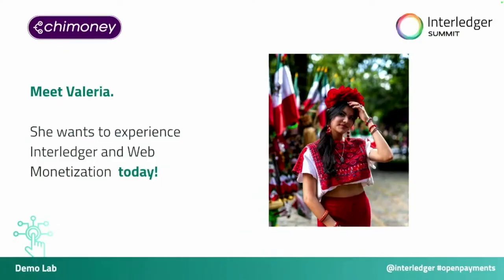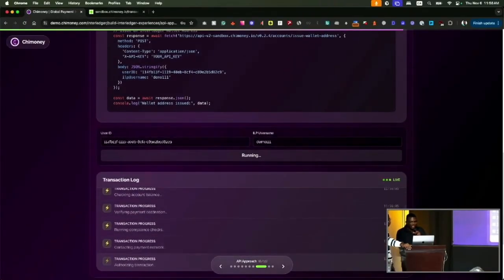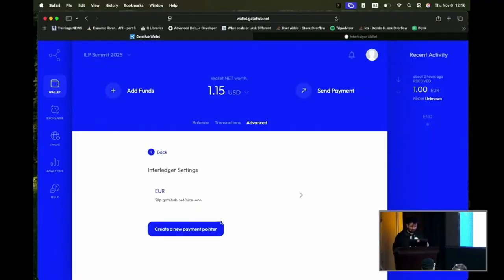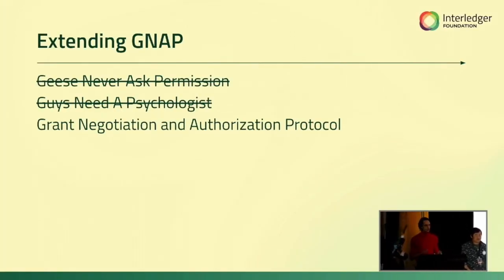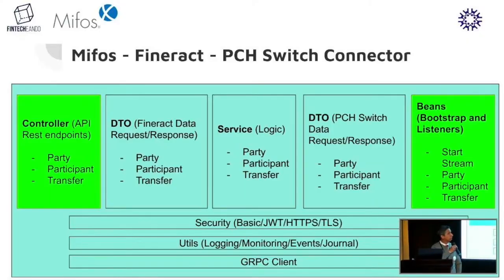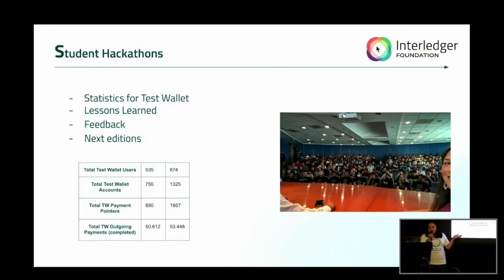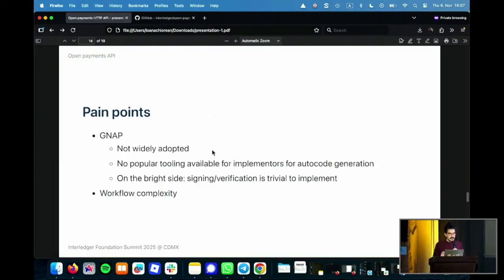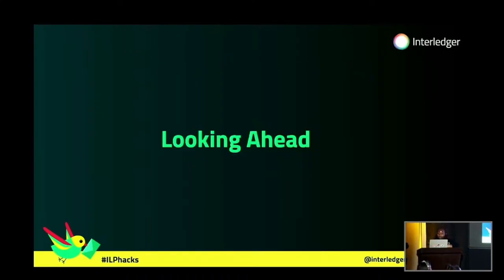Interledger Summit Mexico 2025 - Day 2 Demo Lab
The Demo Lab – Day 2 at Interledger Summit 2025 focused on the evolution and scalability of open-payment infrastructure.

Live demos included Chimoney’s ILP Stack and app updates (Faheed Alli-Balogun, Uchi Uchibeke), Payment Pointers to SEPA (Ana Šemrov, Tadej Golobic), the Evolution of Rafiki & Open Payments in 2025 (Nathan Lie, Max Kurapov), and Brief Architecture: Mifos PCH Switch Connector (Víctor Manuel Romero Rodríguez).

These sessions offered a deeper technical look at interoperability, compliance-ready architectures, and real-world deployment of open-payment tools across regions.
Together, the demos highlight how open standards are maturing into production-ready systems — powering cross-border payments and inclusive financial infrastructure worldwide.